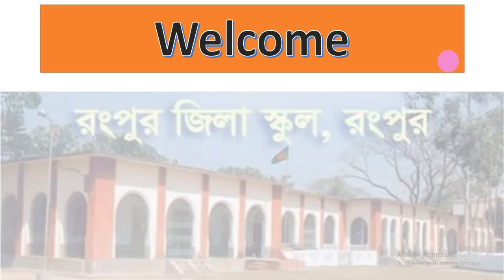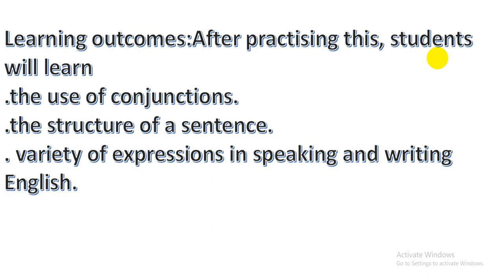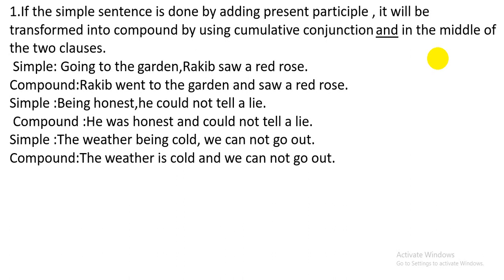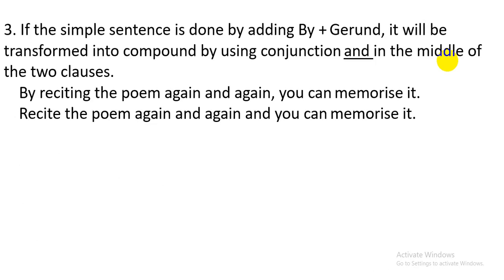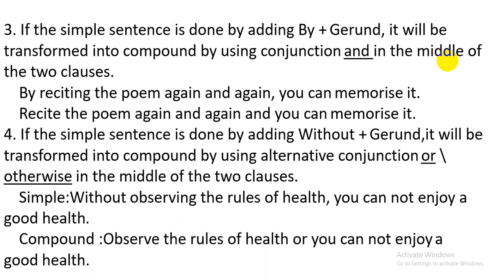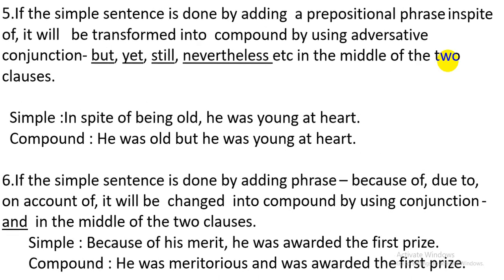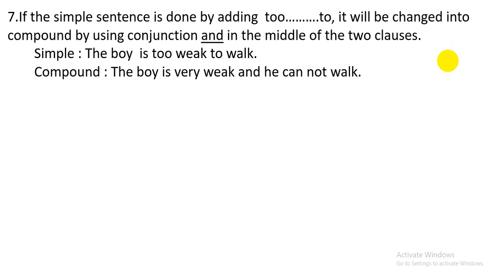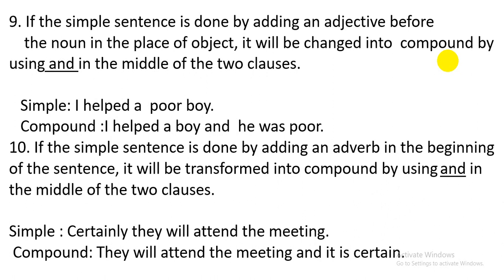Class 9 -10 English 2nd paper Transformation of Sentence, part-2 By Md Ohiduzzaman